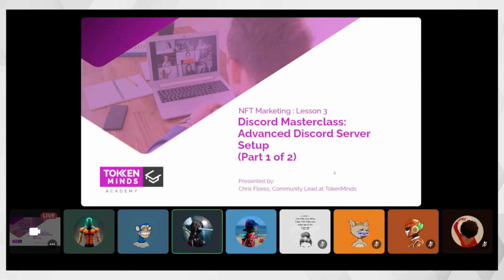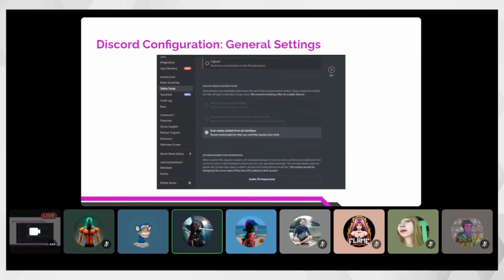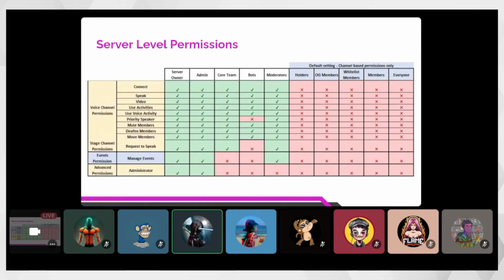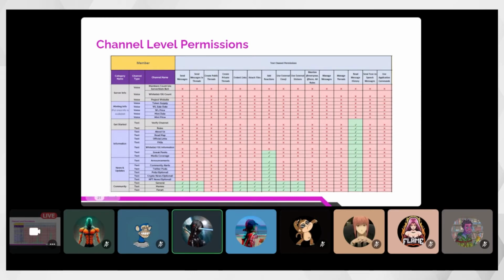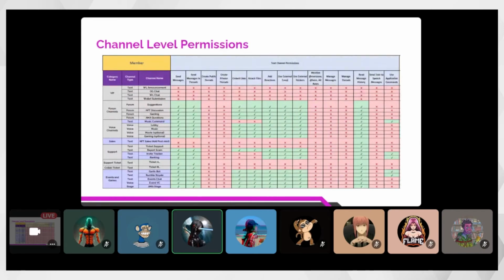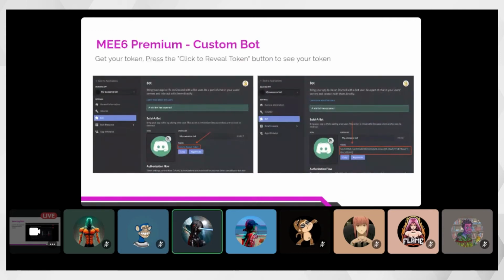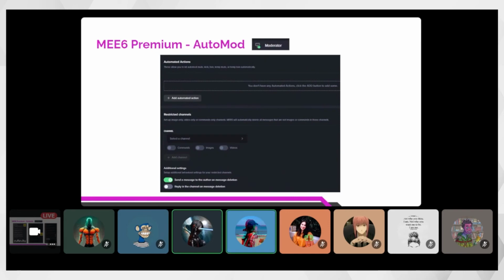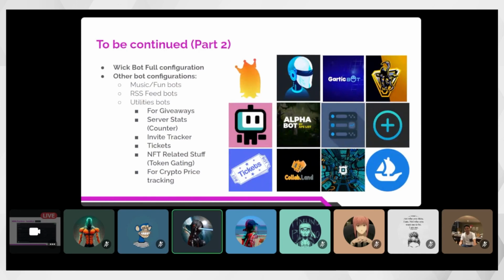Discord Masterclass: Advance Discord Server Setup with Chris – NFT & Crypto Marketing Lesson 3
A leading Crypto & NFT Agency, TokenMinds contributes to the growing movement of teaching Web3 with TokenMinds Academy. The free online classes are conducted by industry leaders providing knowledge and tips from the trade.

This lesson discusses setting up an NFT Discord server with lead community manager Chris Flores.

- How to set up advanced server settings
- Set advanced server permissions (Server level/Channel level)
- Advanced bot selection, setup & security
- Advanced Verification & Token gating

TokenMinds Academy is an online learning program for underprivileged communities to address the skill and knowledge gap in the global Web3 space. The lessons are focused on NFT Development, NFT Marketing, Blockchain Development, and Crypto Marketing, which are personally conducted by their expert team and guest lecturers.